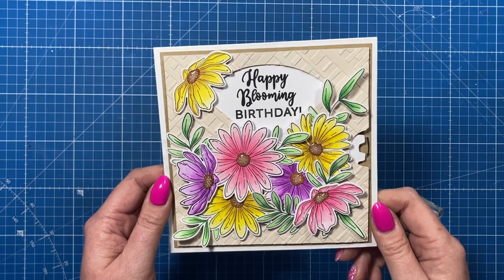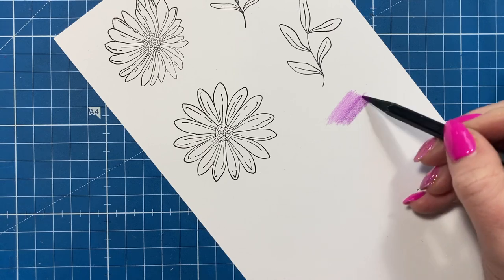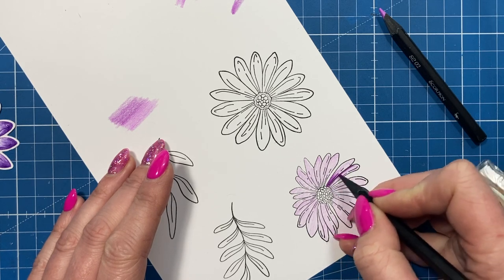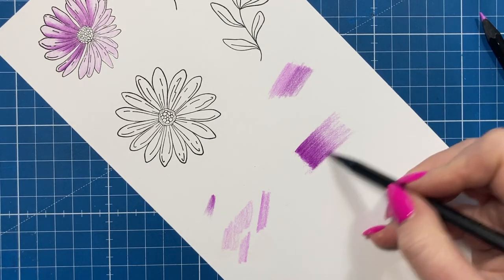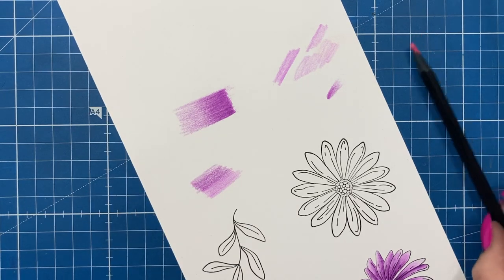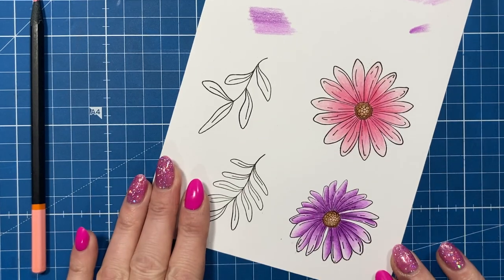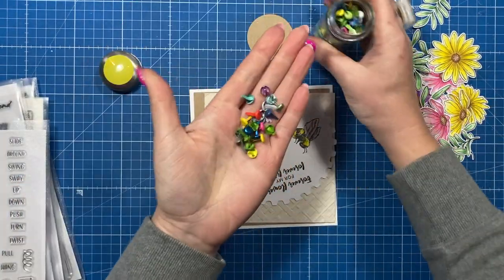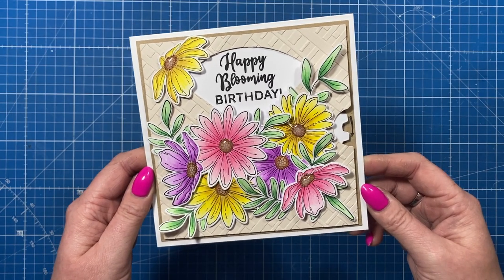Mini Colouring Master Class & Reveal Wheel Card | Craft Stash VIP YouTube Hop!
To celebrate the NEW Craft Stash VIP Membership, myself and the gang have got together to bring you 6 videos with a taster of the kind of exclusive content you can expect if you become a member.
Below are all the other creators taking part in the hop, so make sure you watch, like & subscribe to their channels, and by doing this you will also be entered into a giveaway to win £25.

SUPPLIES USED TO MAKE THIS CARD
Reveal Wheel die set
Linen Embossing Folder.
Friends sentiment stamp set.
Bees stamp set is now only available as a digital download.
Actions, arrow stamp set.

•••FULL MADE TO SURPRISE COLLECTION•••

Chrome base plate.
Quick grab glue I use for small areas.
My white smooth cardstock is 300 gsm.
From Amazon
My Pink & Purple Scoreboard by Hunkydory.
My metal rulers.

Sam